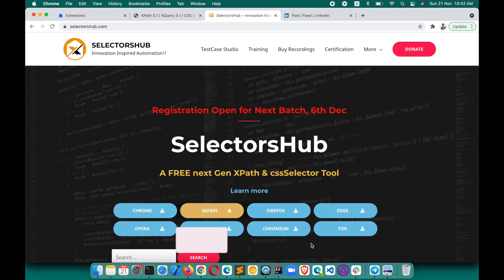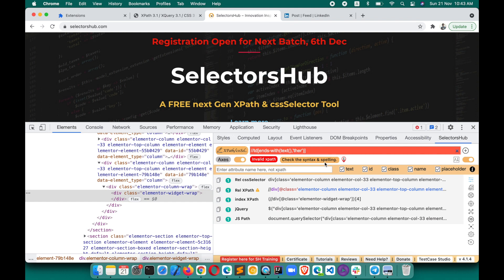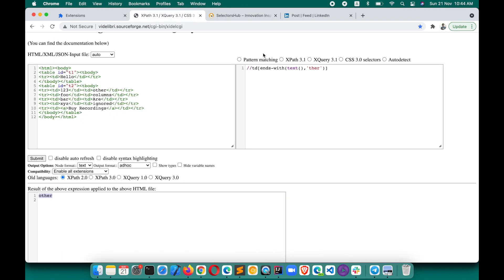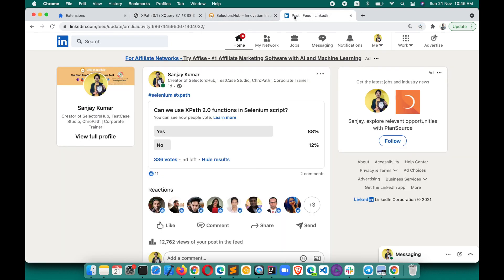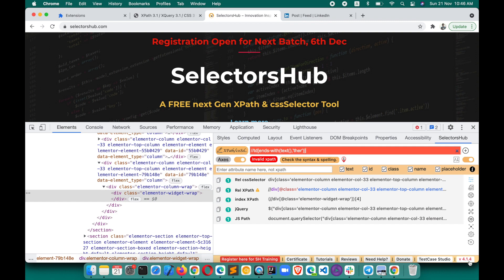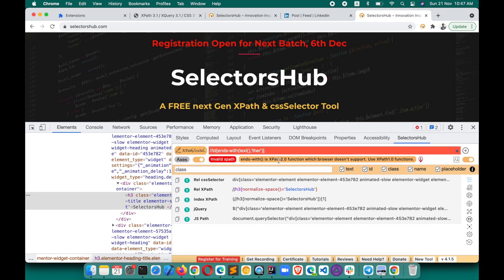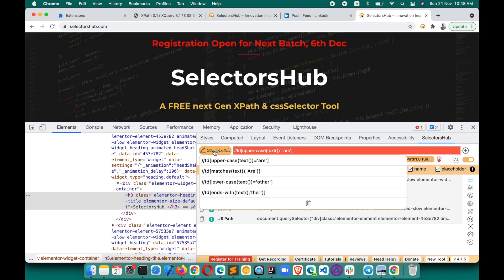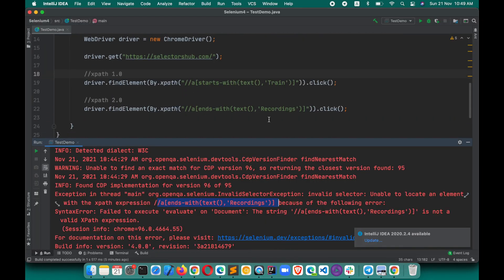New Feature: Now check if your xpath has xpath 2.0 function and if it will work in selenium or not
Now SelectorsHub will tell if  your XPath has the XPath 2.0 function & will it be supported in automation or not.

Or